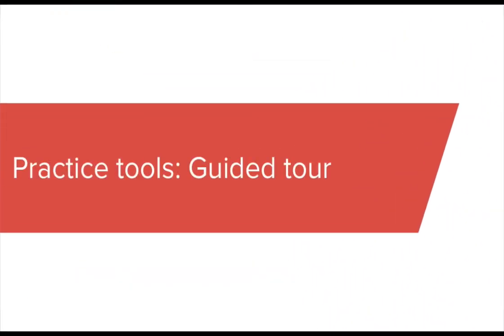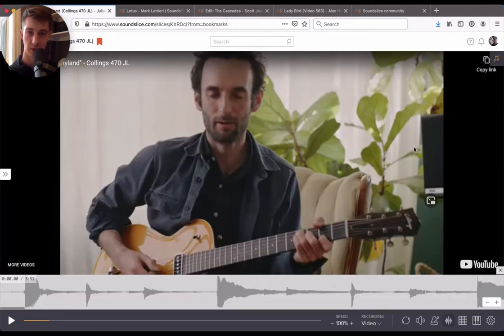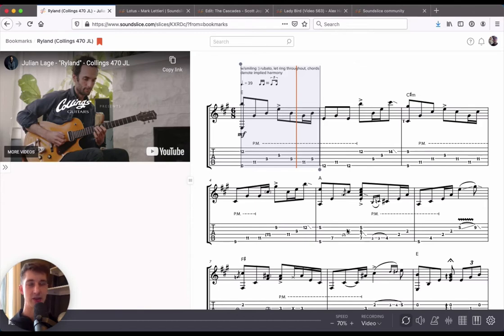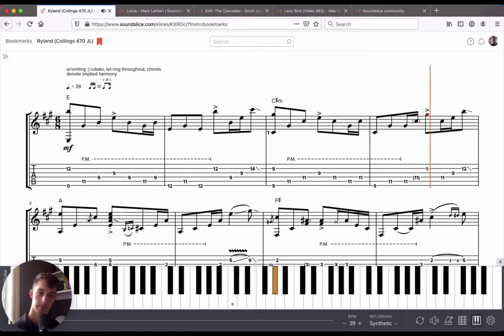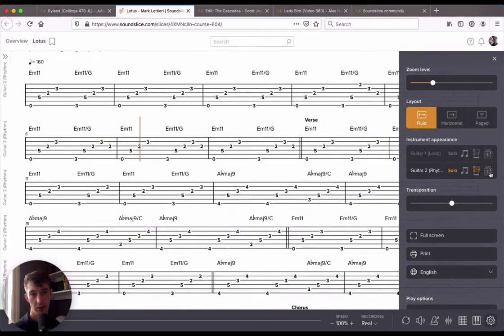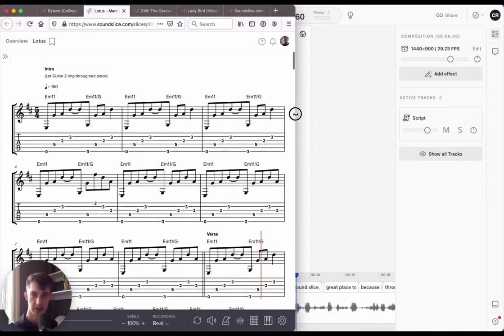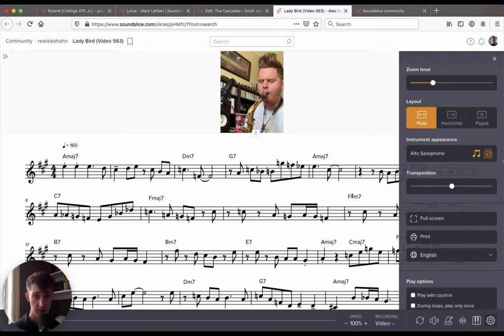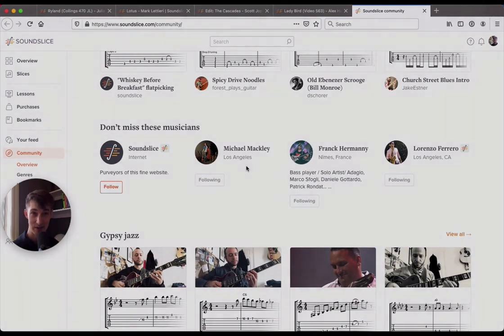Practice tools: Guided tour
This video covers the essential learning tools of the Soundslice platform. If you are new, this is a great place to start.